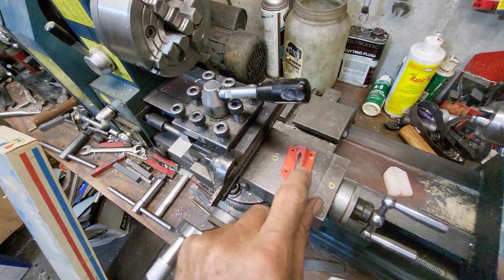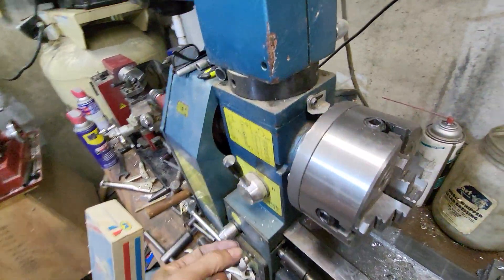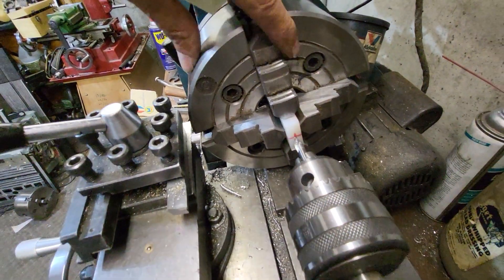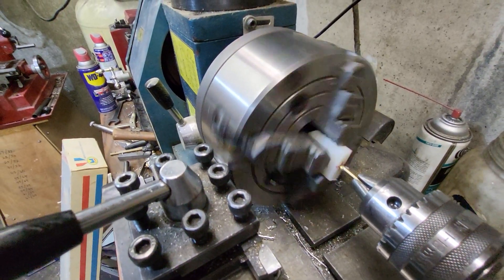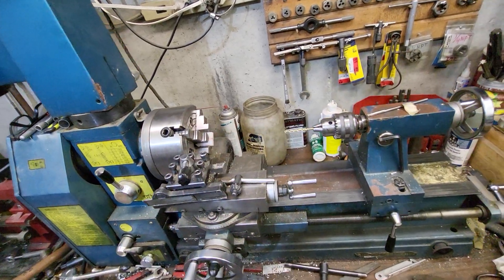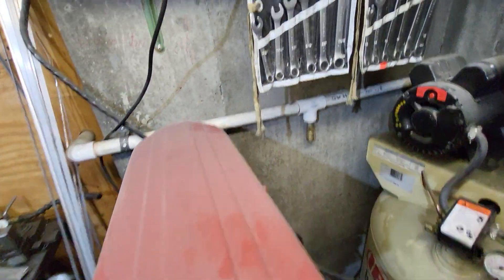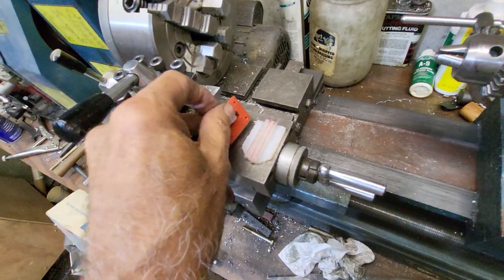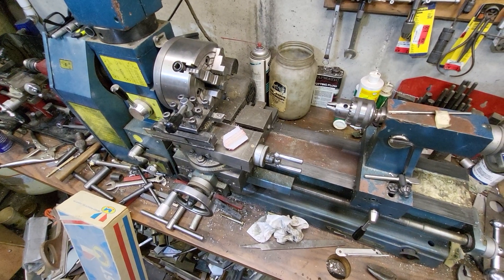Making nose gear block for Mini Master